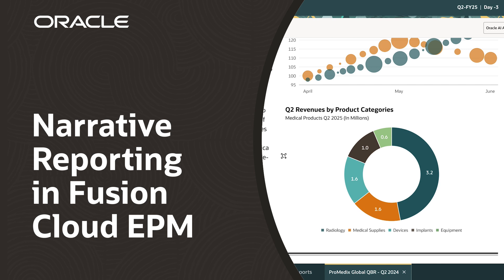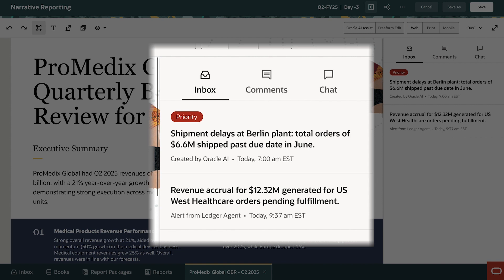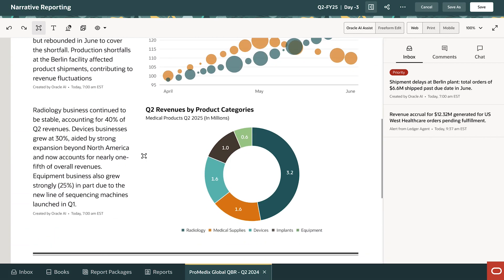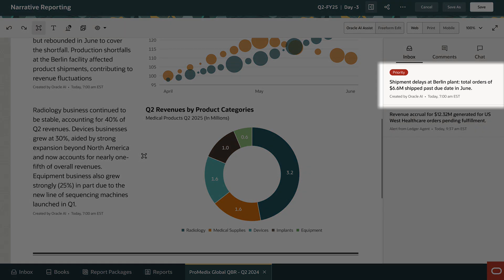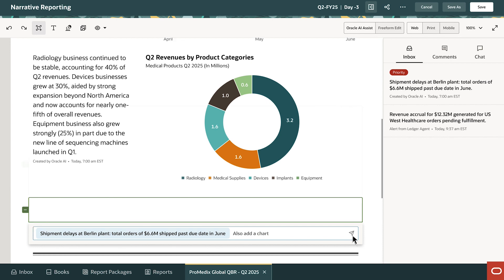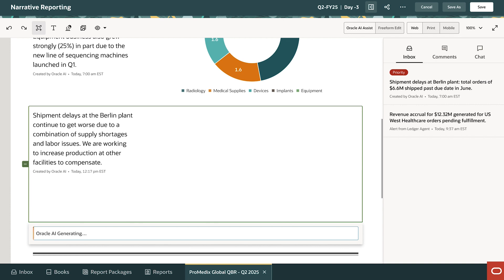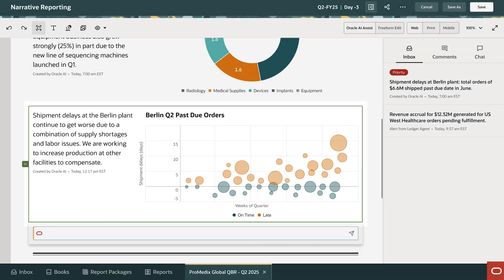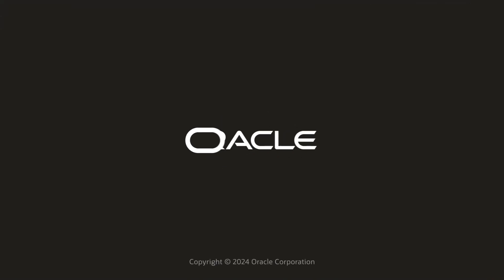Narrative Reporting in Oracle Fusion Cloud EPM: Demo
Learn how Oracle AI will help transform financial planning and analysis (FP&A) in Oracle Fusion Cloud EPM. Watch as a director of finance uses Oracle AI to help create a quarterly business review (QBR). Oracle AI drafts a new document based on prior QBRs with concise prose and graphs that explain current business conditions. The AI agents for contextual data exploration and visualization help the finance manager understand important operational issues that are impacting revenue. He can easily add new sections, edit proposed text, and update graphs. Oracle AI will help finance teams to focus on higher-value analysis, decision-making, and communication.